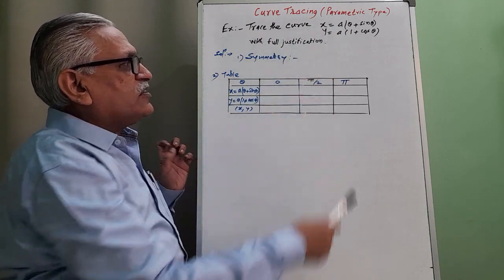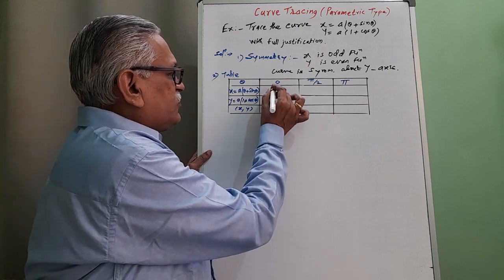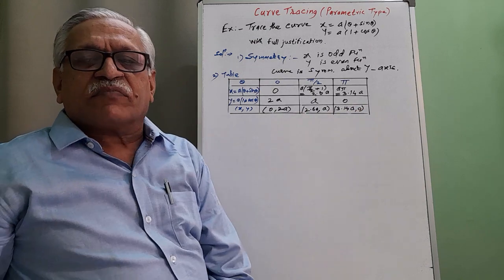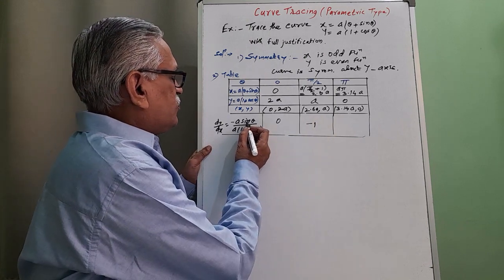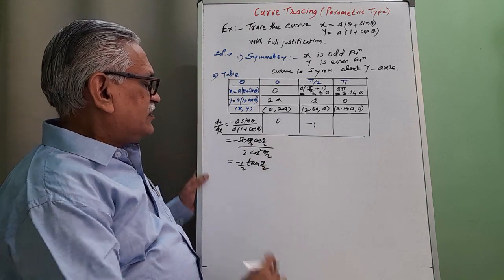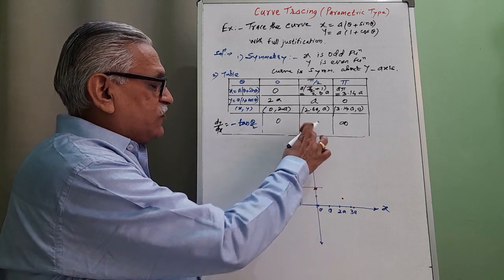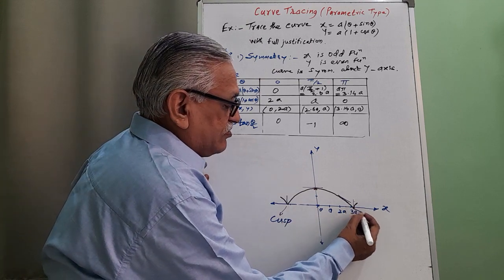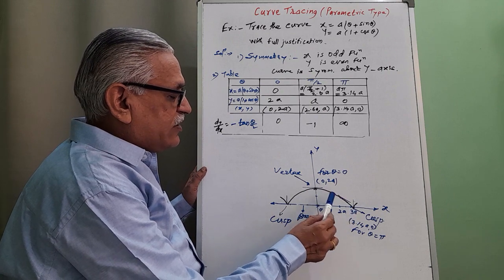Curve Tracing (Parametric Type) Revision(Part-3)I Engineering Mathematics -I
In this video ,I have discussed 1 example of Parametric Curve Tracing.